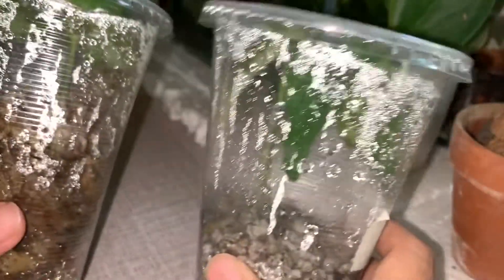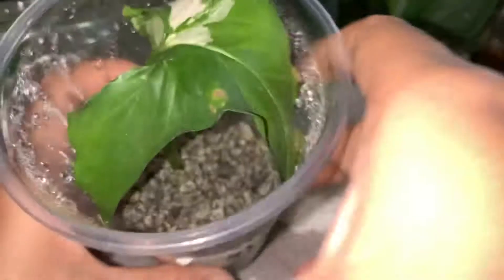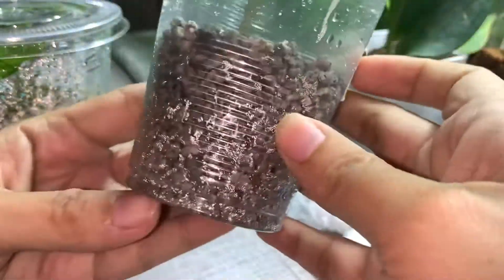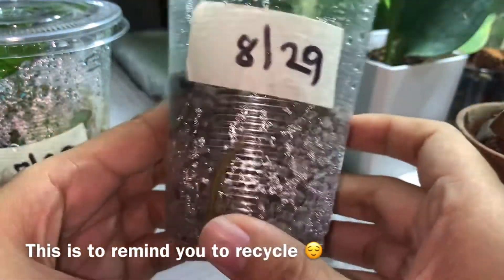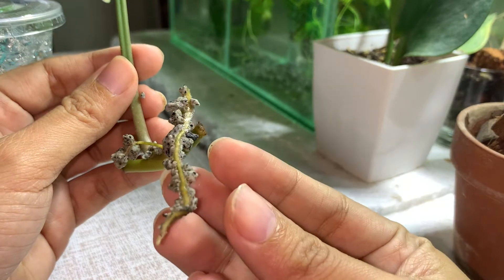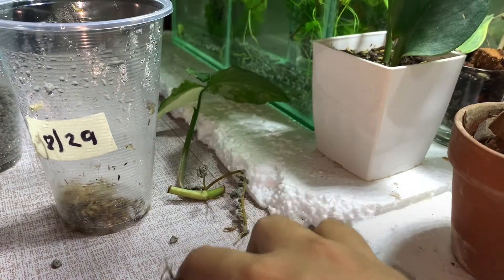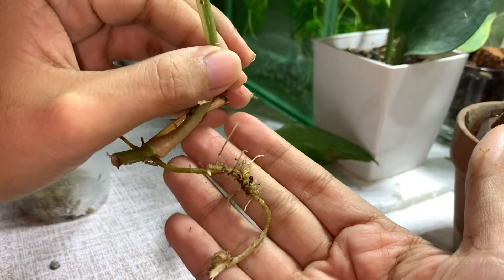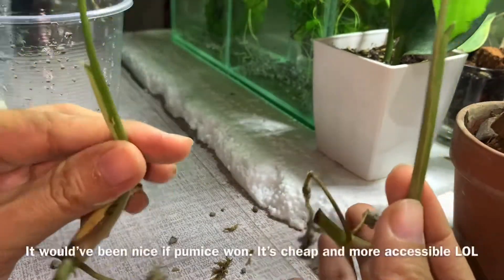SPHAGNUM MOSS VERSUS PUMICE | WHICH IS BETTER FOR PROPAGATION? + 1 month results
I love experimenting different substrates/mediums whenever I propagate. I recently been enjoying using sphagnum moss though I am used to use pumice stones which delivers good results most of the time. And I thought why not compare both? Who's gonna be better in terms of plant rooting? or the best propagation method?

I used Syngonium ALBO leaf cuttings and I am shook with the results. I made this video thinking that I can be of help to anyone that is currently having problems with rooting different kinds of plants.

Materials Used:

Recycled Cups with lid
Sphagnum moss
Pumice stones (washed 3x)
Plant leaf cuttings (syngonium albo)

Music

Love lots,

Cray Ming